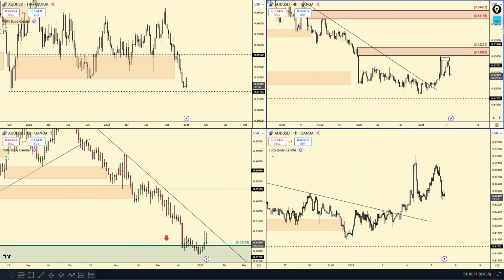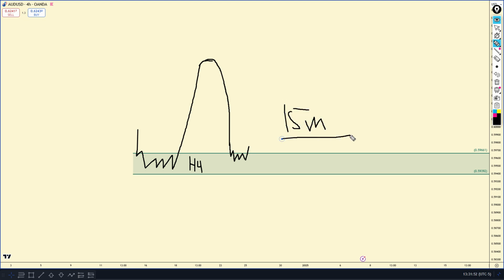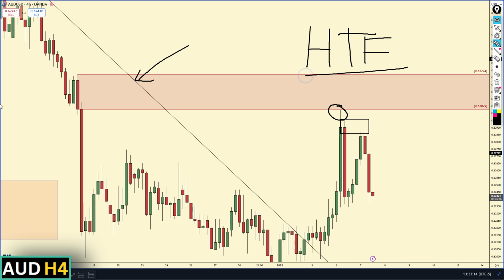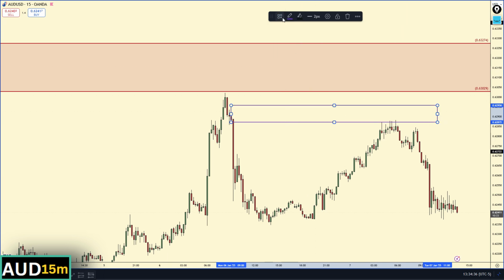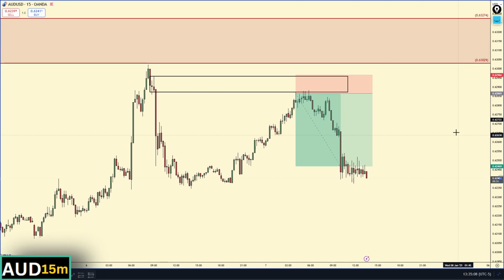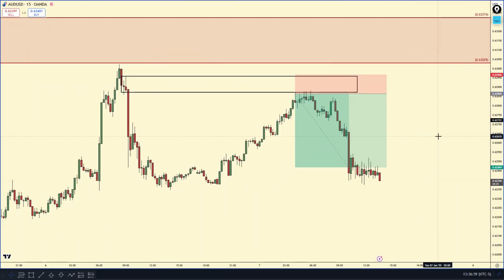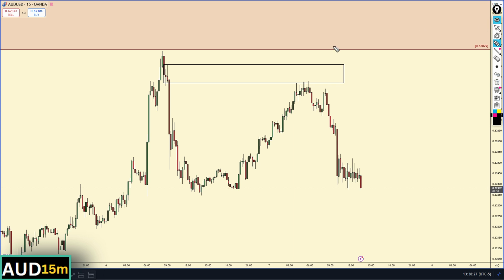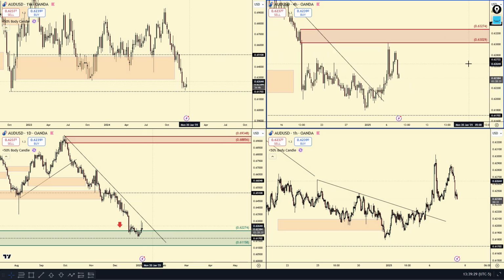Confirmation is KEY 🔑Supply | Demand Zone Trading (How to trade confirmation)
In this video, I break down a real trade using supply and demand zone trading combined with a powerful confirmation trading model. You’ll see the entire process, from identifying the higher timeframe demand zone to waiting for a precise confirmation entry on the lower timeframe. I’ll walk you through the logic behind the setup, share live footage of the trade analysis, and show screenshots of the entry and execution.

This trade showcases the importance of patience and discipline in supply and demand zone trading, as well as the benefits of waiting for confirmation to filter out low-probability setups. If you want to take your trading to the next level, check out my Diamond Membership, where you get daily market breakdowns like this one.